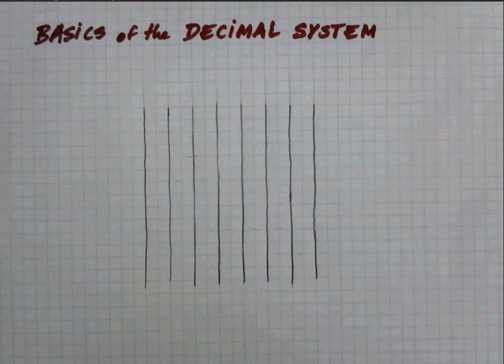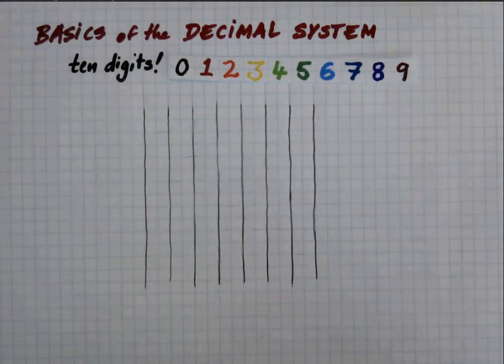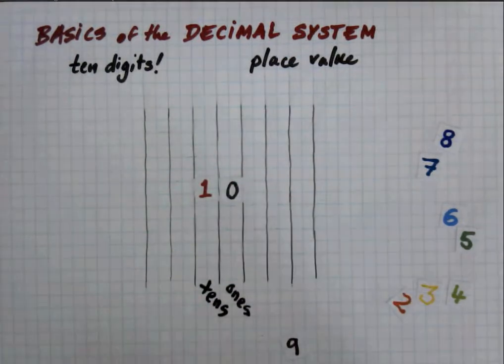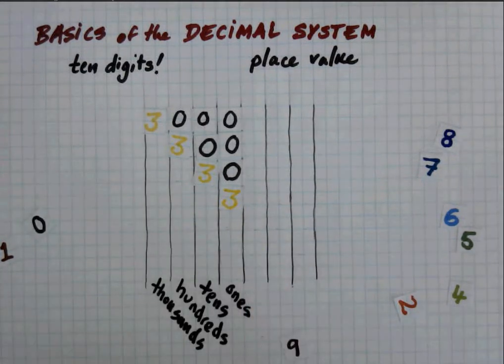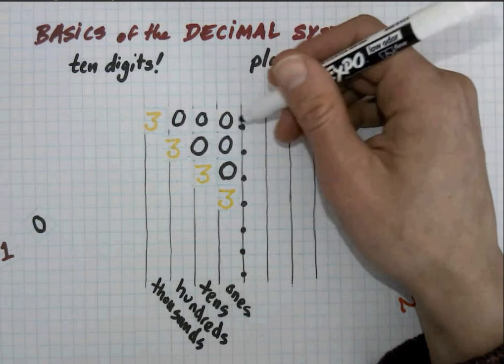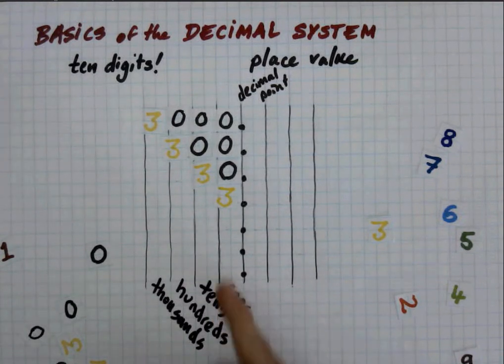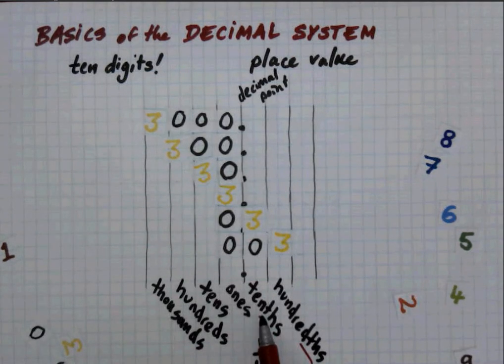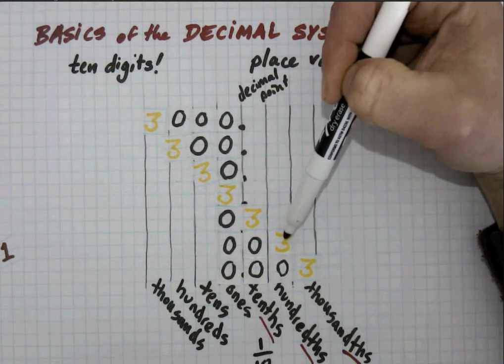Basics of the Decimal System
Quick demonstration of the basics of counting in the decimal system.